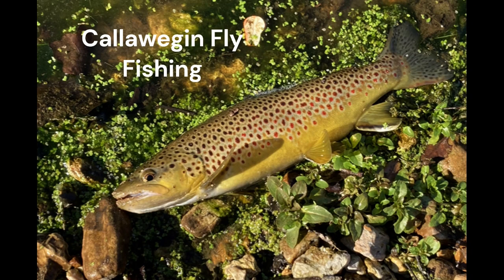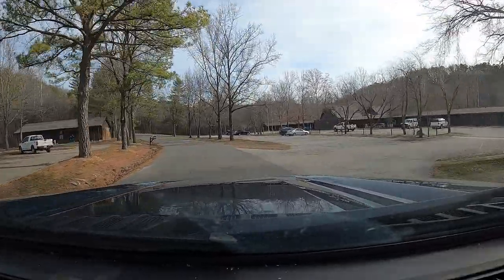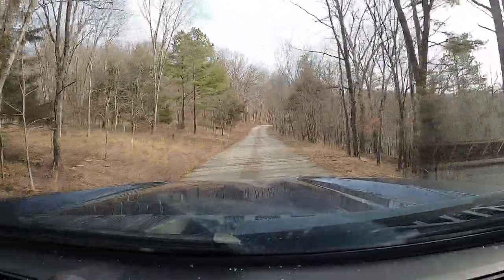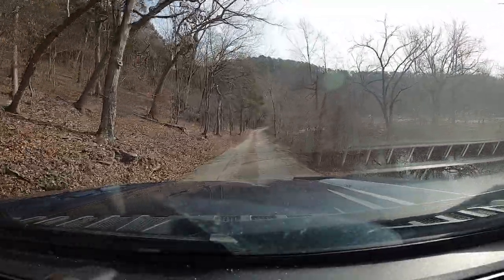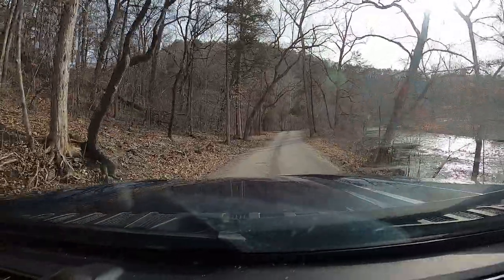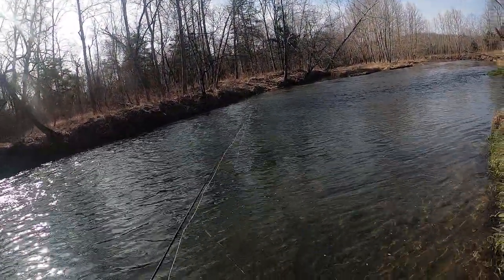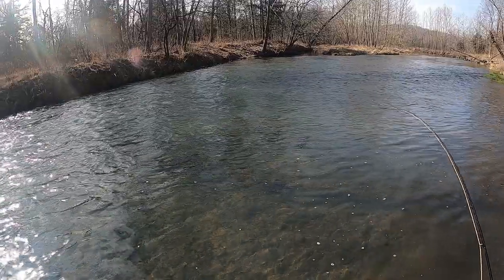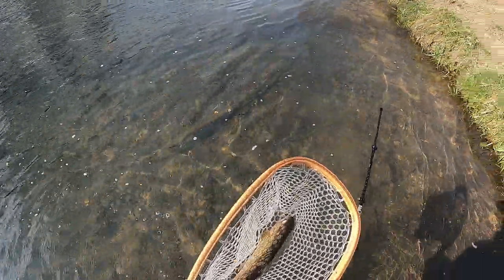Fly Fishing the Current River at Tan Vat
We are again at the Current River. This my second Current River Video. We are starting at the Tan Vat access this time. Like usual, we found some nice trout while Winter fishing in the Current.